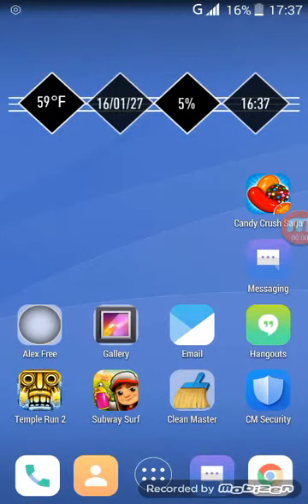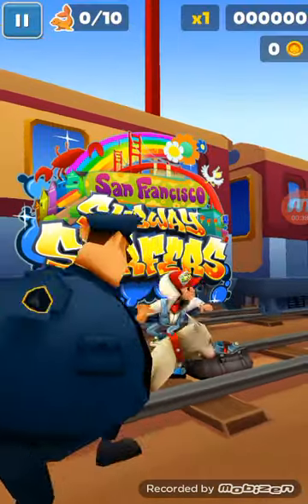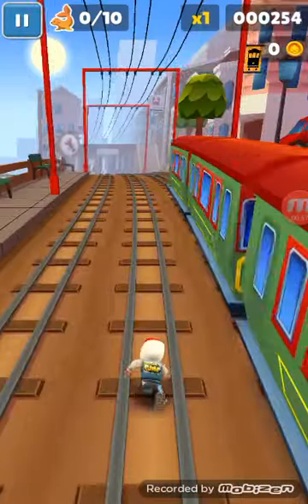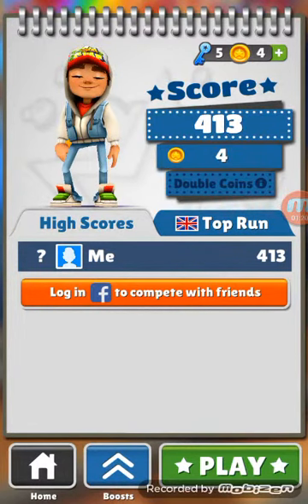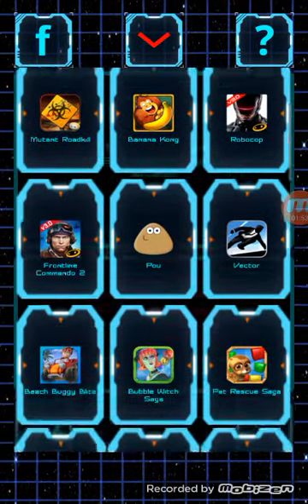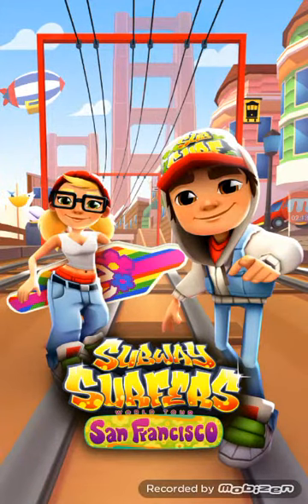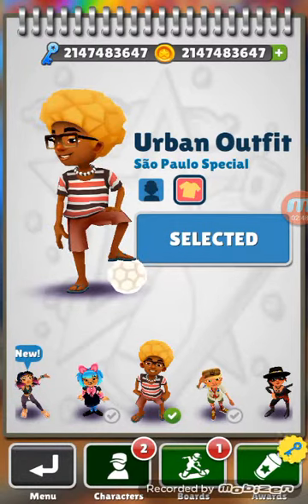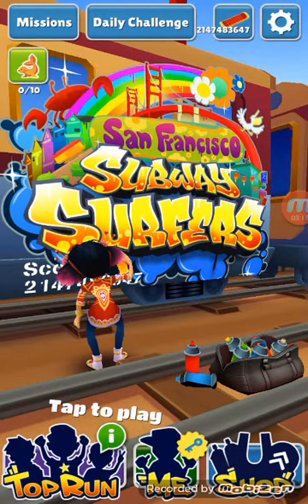How to hack subway surf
Please see this video this is the real video  by exceedit aap